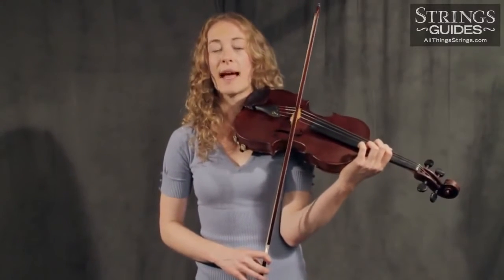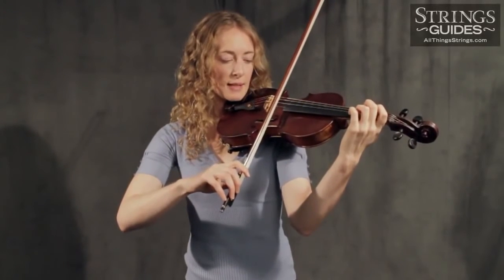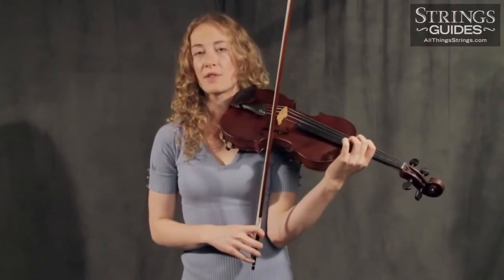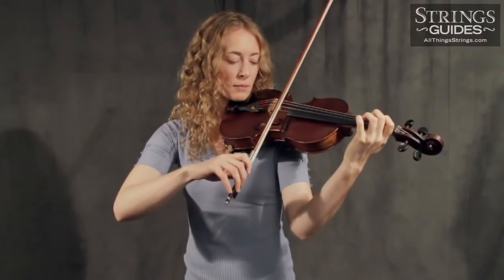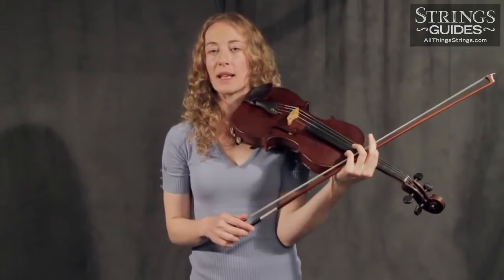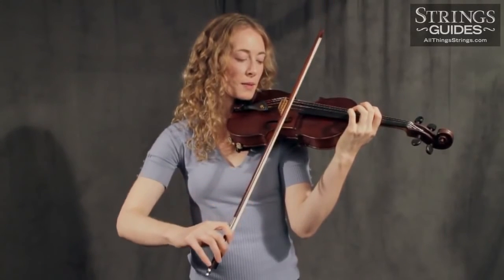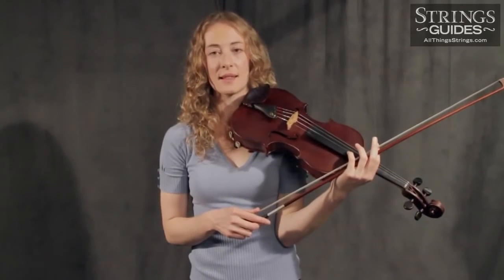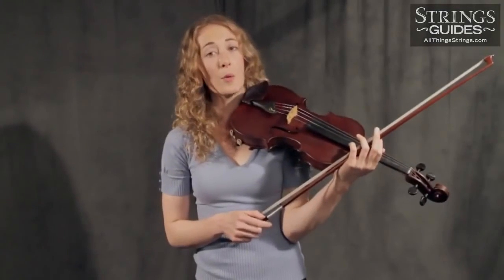Kemanda Martele Tekniği